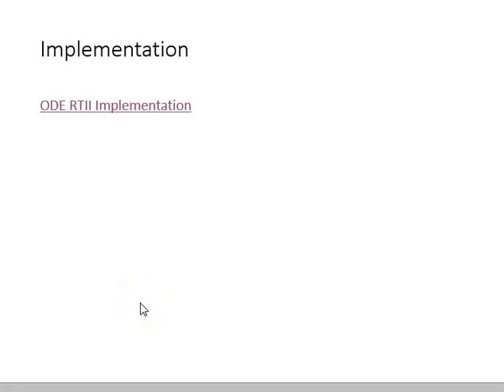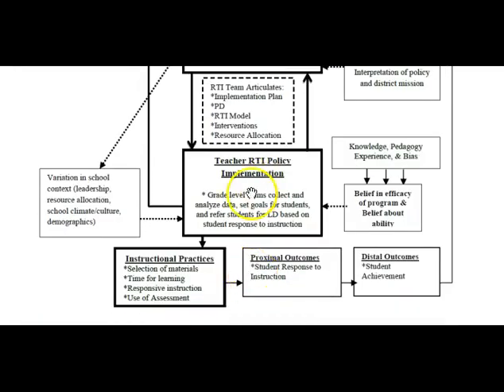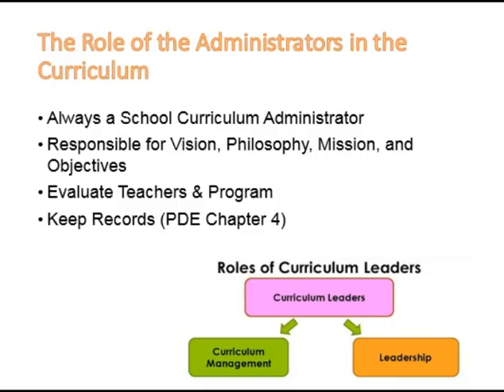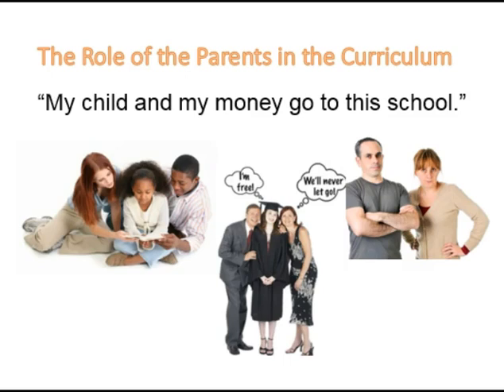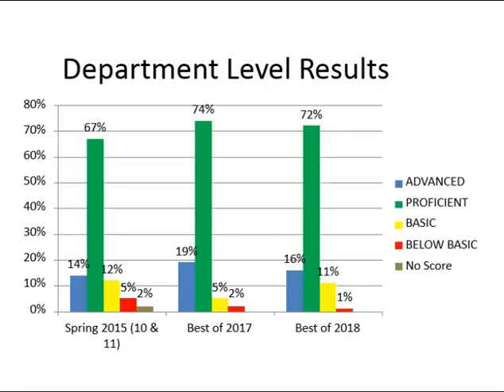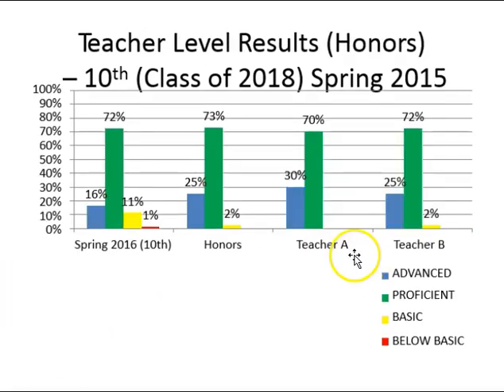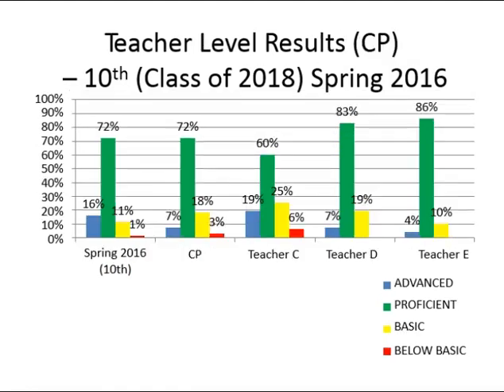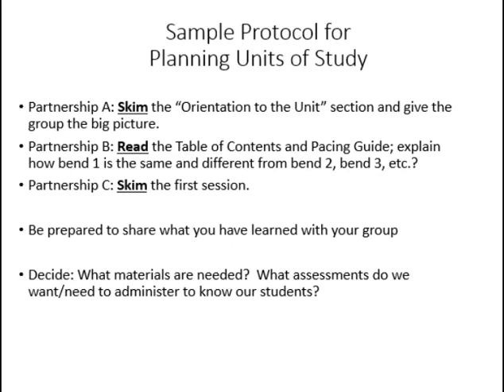744 Curriculum Implementation